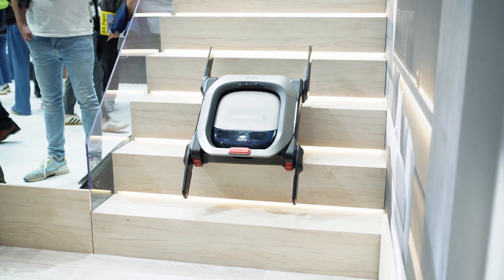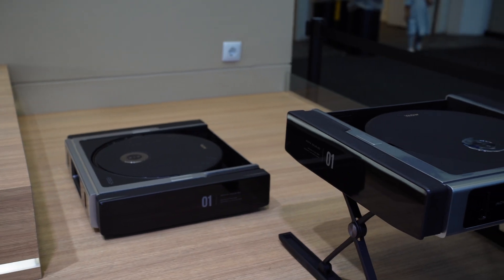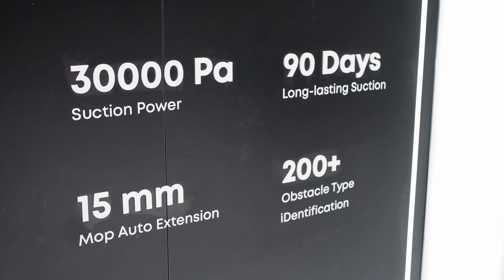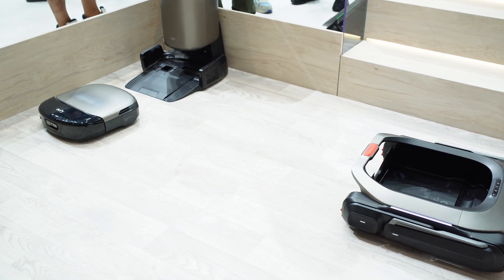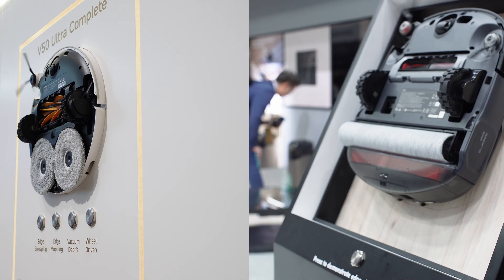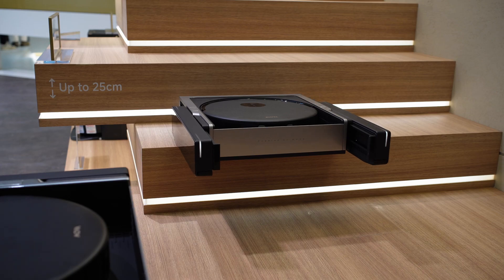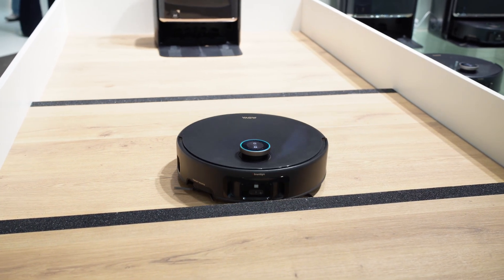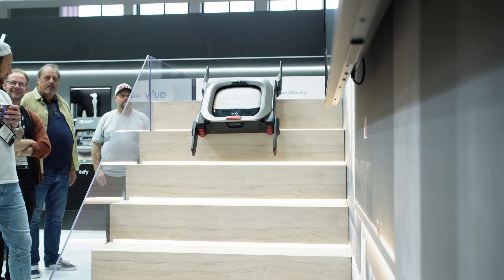This Robot Vacuum Can Climb Stairs! MOVA vs Eufy Omni S2 at IFA 2025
Robot vacuums aren’t just for flat floors anymore. At IFA 2025, MOVA showed off a vacuum that can literally climb stairs — while Eufy unveiled one that uses a MarsWalker platform to move between floors. Add in smart mopping, obstacle detection, and even fragrance capsules… and suddenly, these robots feel more like future home assistants.

MOVA Vacuum Robot Cleaner
Eufy Robot Vacuum Cleaner

[Why Watch]
In this video, I break down the craziest new robot vacuums from MOVA and Eufy in a way anyone can understand — no tech jargon, just the features that actually matter in your home.

How a robot vacuum climbs stairs (yes, really)

What MopSwap and HydroJet mopping mean for real cleaning

Why suction numbers aren’t the whole story

The future direction of smart home robots

[Engagement CTA]
Would you want a robot that climbs stairs, or one that never gets stuck on socks and cables? Comment your pick ⬇️